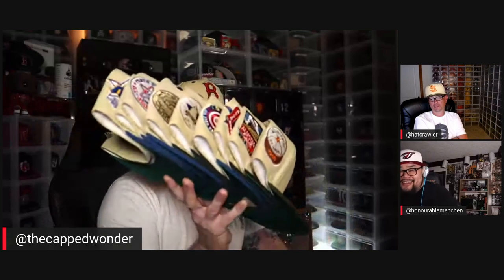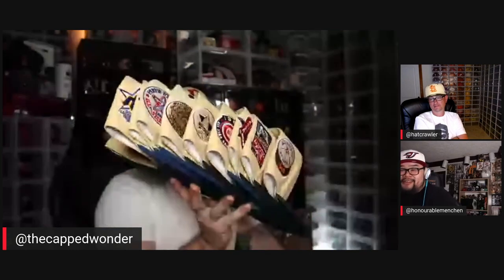ARE THESE GOOD AS GOLD? The latest New Era fitted hat drop may be their best yet!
Pierre, Jason & Leon of Views from the Vault review the Just Caps 3 drop from New Era direct.

Are these New Era fitted hats good as gold?  You be the judge!

Stay Fitted!